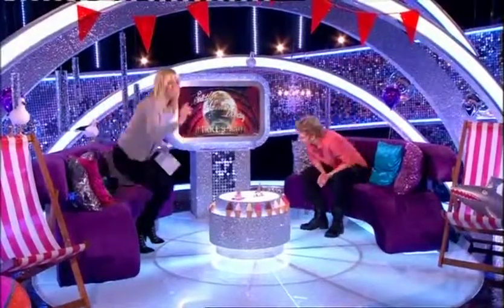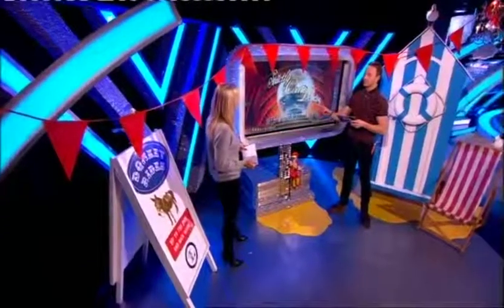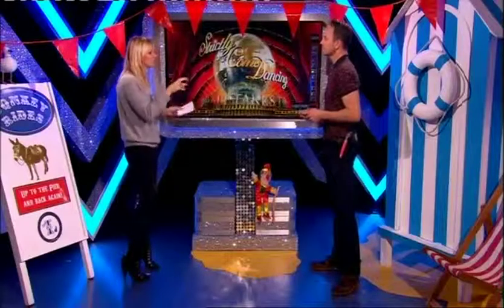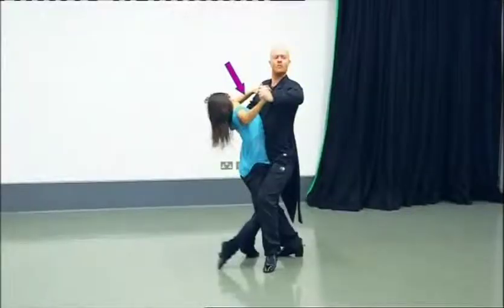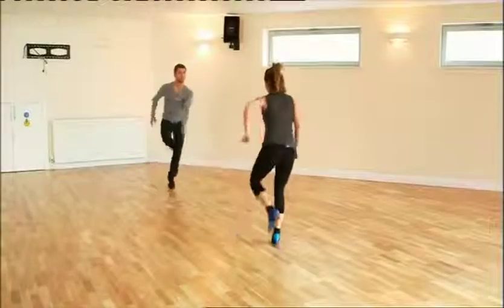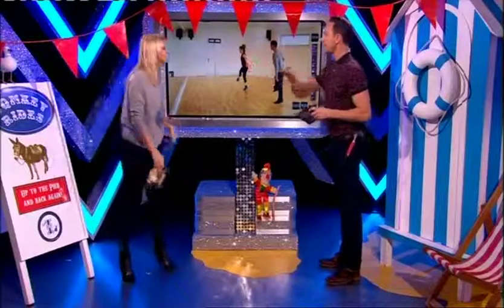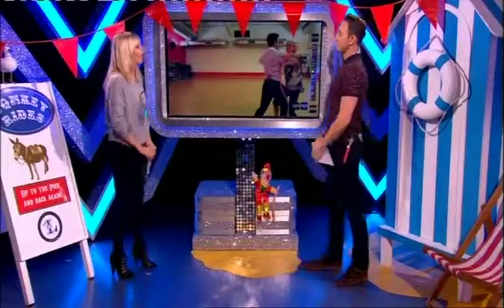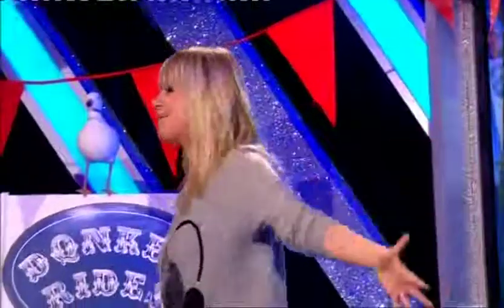Ian Waite's Wednesday Warm-up 2014-11-12 Part 2